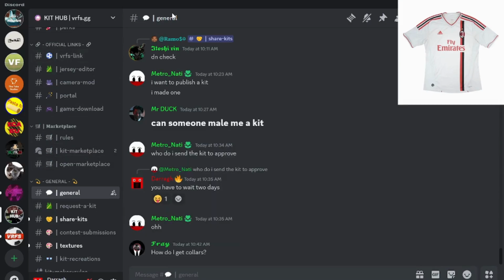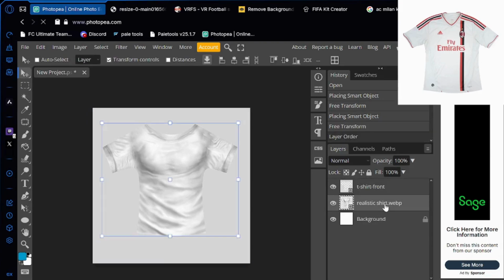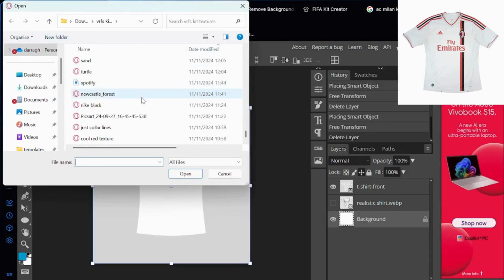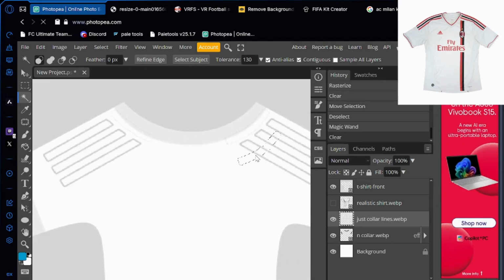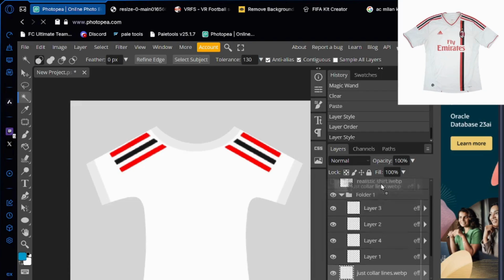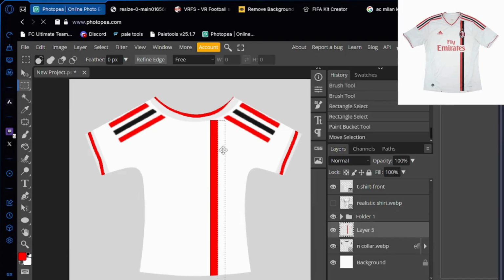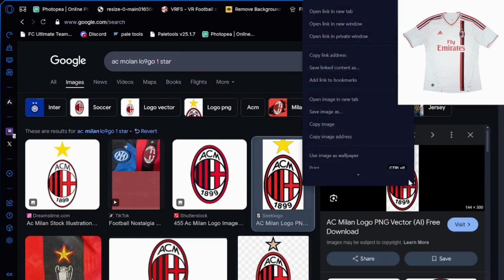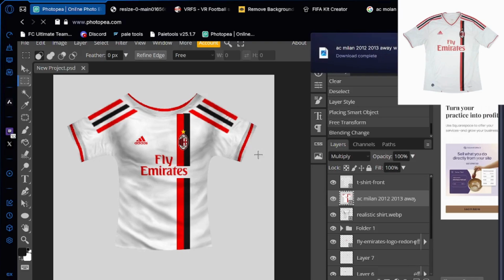how to make kits in vrfs part two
this is a quick 16 minute tutorial on how to make vrfs kits it is quite helpful and i hope you enjoy!